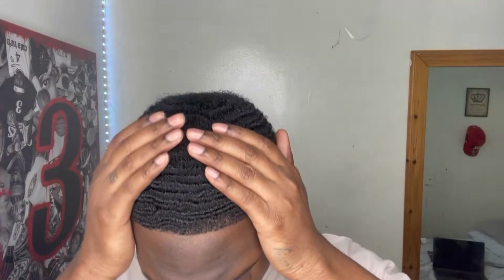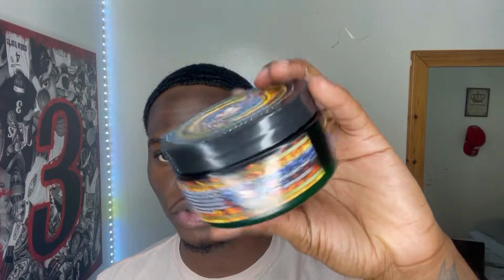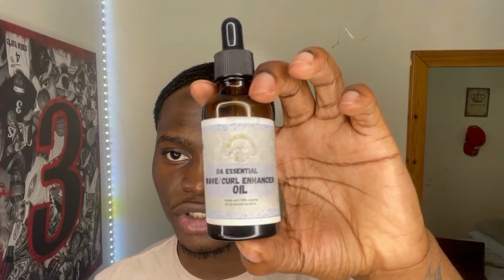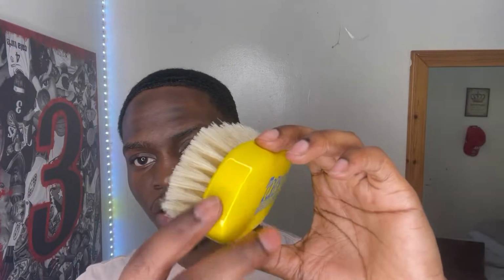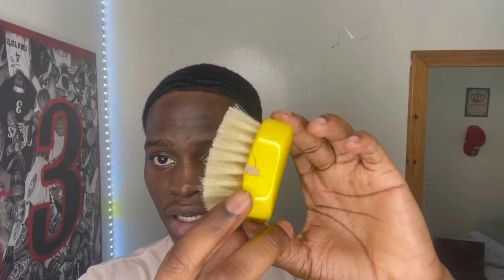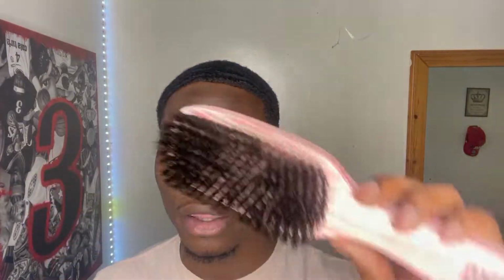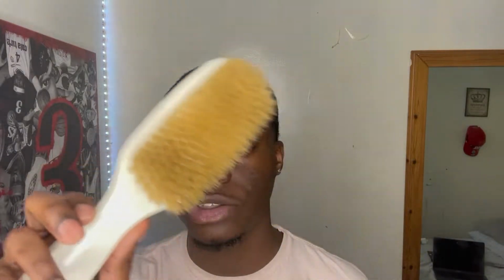WHAT TO DO AFTER A FRESH CUT FOR 360 WAVES? 360 WAVES FRESH CUT METHOD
In this video I will be showing you what to do after you get a 360 waves fresh cut. This is what you should do when you come home from the barber and you want your waves to look good.

DESIGNER DURAGS, BONNETS, SKI MASK, & HEADBANDS, DESIGNER MASKS, CROWN BRUSHES, BRUSHES & HAIR CARE PRODUCTS

COMMENT ANY VIDEO IDEAS OR CONTENT YOU WOULD LIKE TO SEE!!

How to get 360 waves on a fresh cut,
360 waves moisturizer method,
360 waves crown method,
360 waves night method,
360 waves morning method,
360 waves,
360 waves for beginners,
360 waves haircut,
360 waves wolfing,
360 waves wash method,
360 waves brushing session,
360 waves crown swirl,
360 waves crown patch,
360 waves crown beehive,
360 waves crown brush,
360 waves crown work,
How to get waves with Jamaican black castor oil,
How to get waves with castor oil,
How to get waves with curly hair,

SIMILAR CHANNELS
360 Jeezy, 360 juice, Wave man mike, Poppy Blasted, Sir cruse, 360waveprocess,